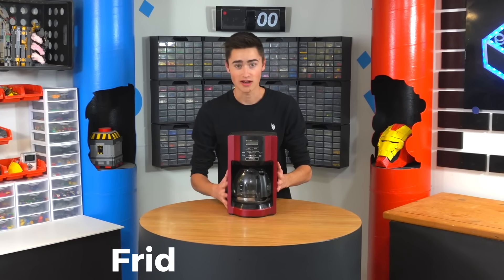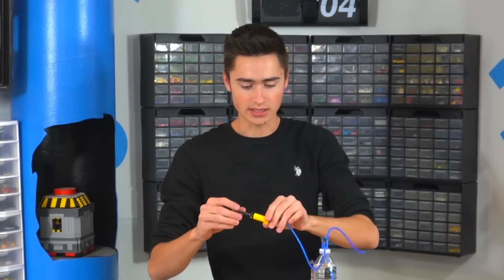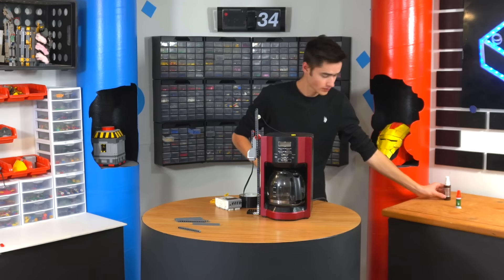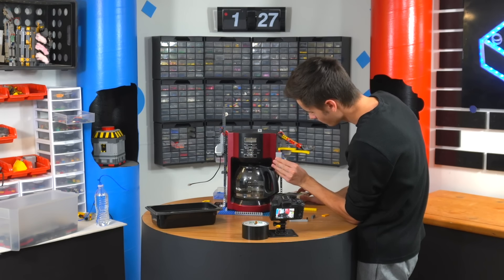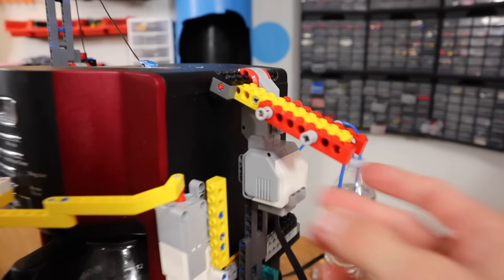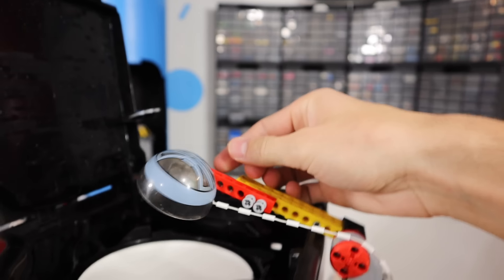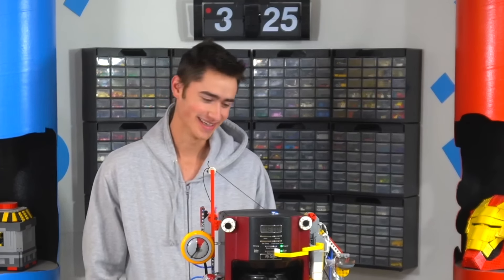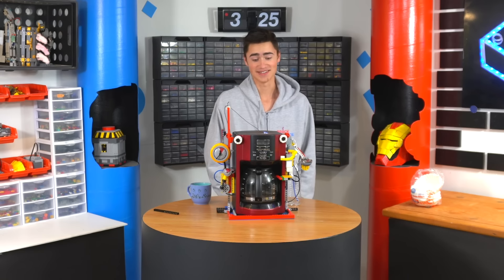I Built a LEGO Robot that makes Coffee at 7:05 am...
In this video, I build a LEGO robot to make me coffee, on top of a totally perfect coffee machine, so that I can save literally 2 minutes of my morning, by NOT DOING a super simple task...

People who inspire me:
 @William Osman
 @Mark Rober
 @I Like To Make Stuff